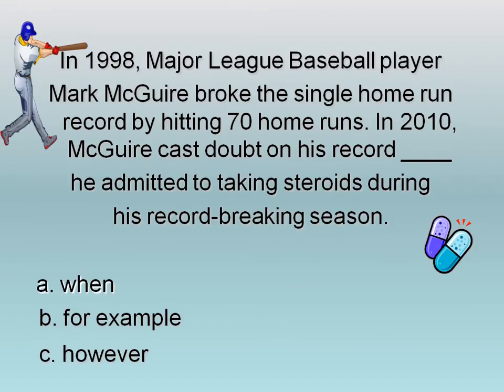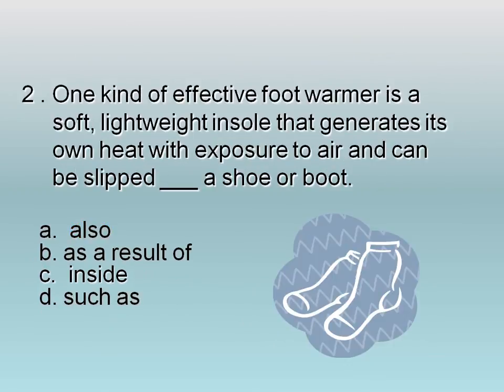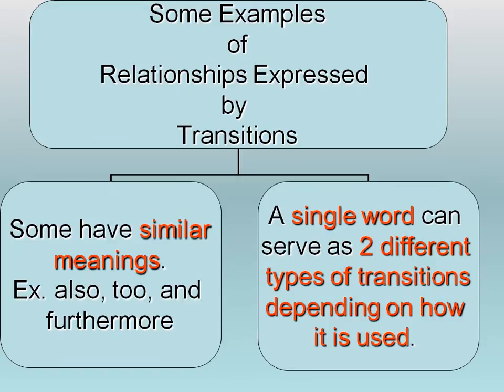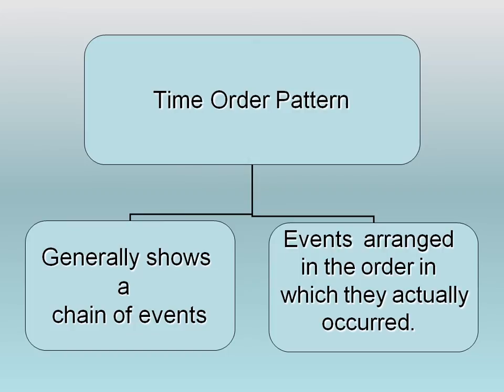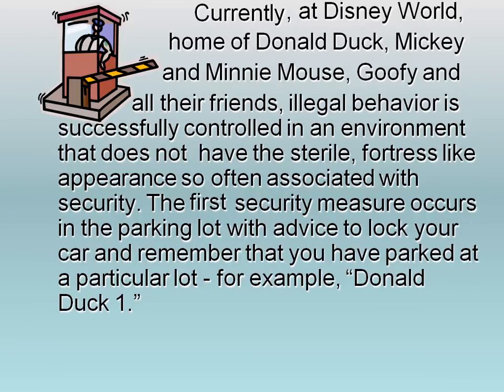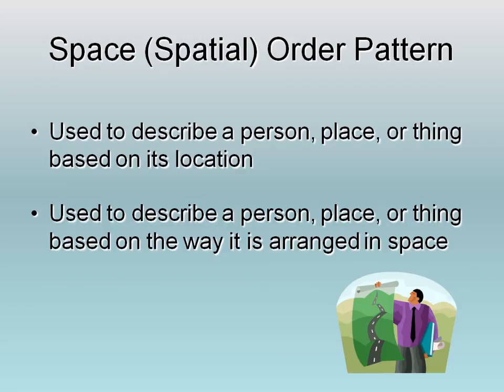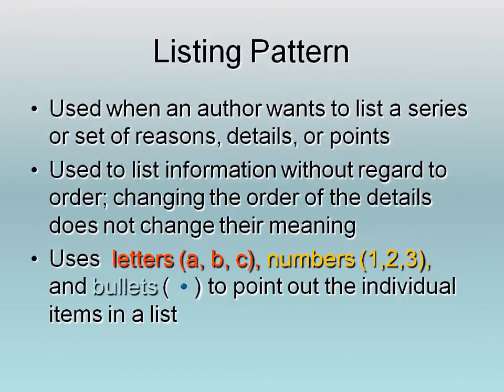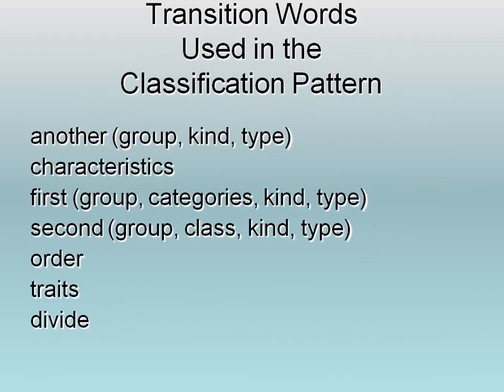Transitions and Thought Patterns (Spencer)